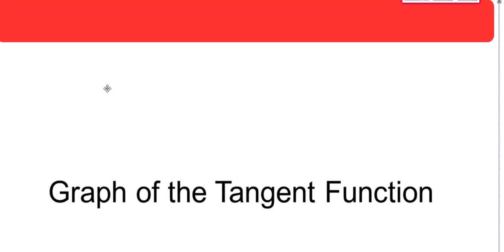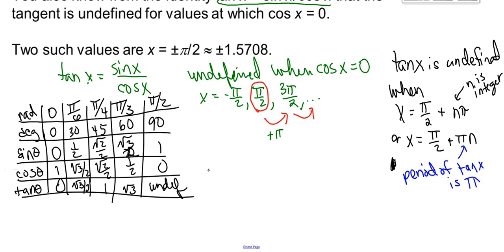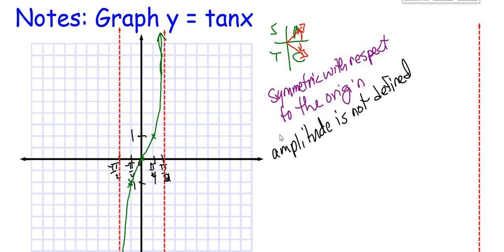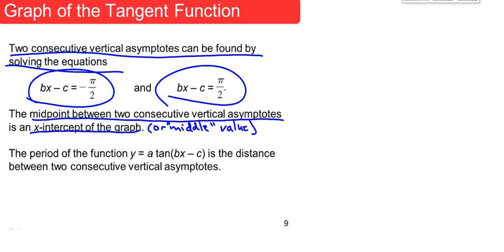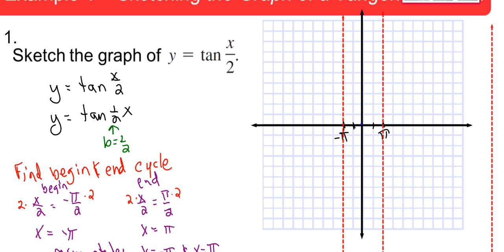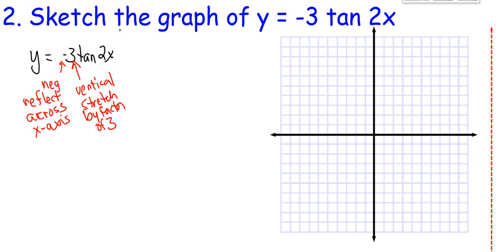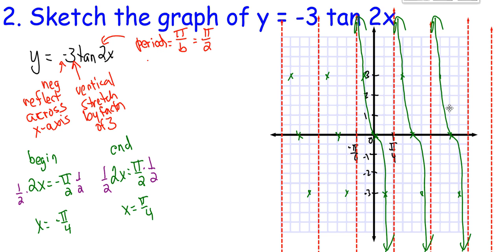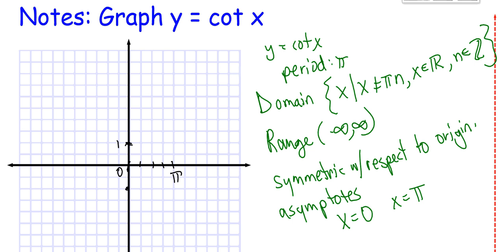4 6 Examples PCAL Part 1